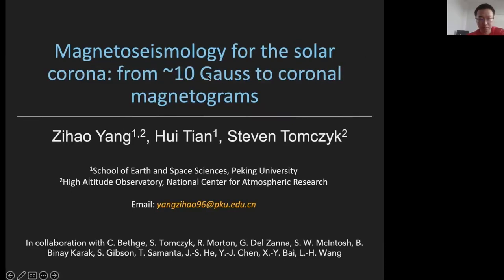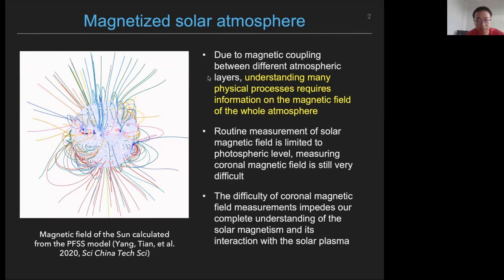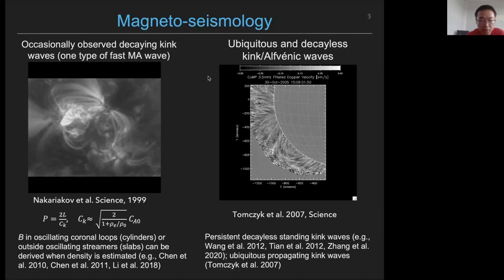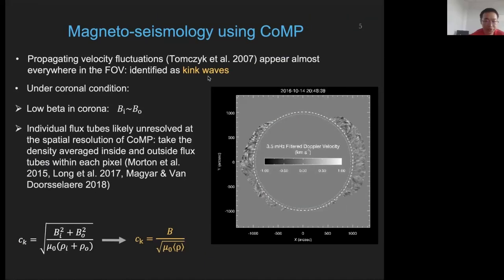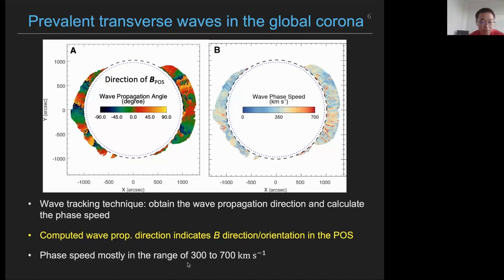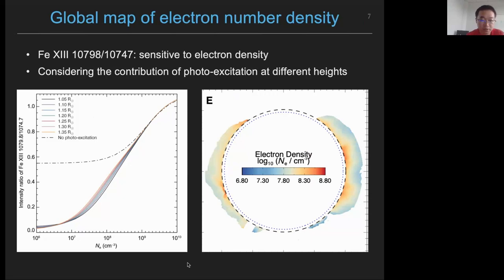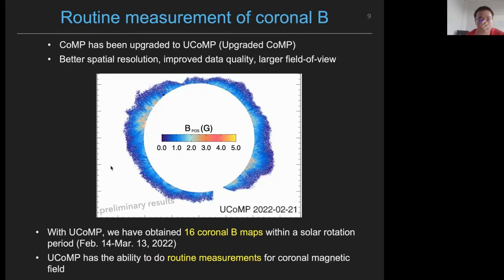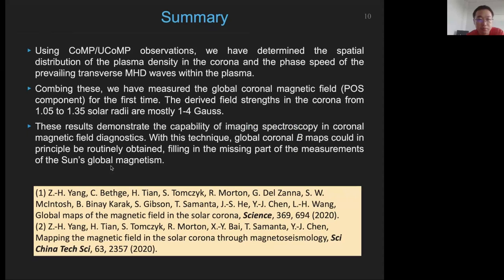IAUGA 2022 e-Talk: Magnetoseismology for the Solar Corona: From ~10 Gauss to Coronal Magnetograms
IAUGA 2022 Busan e-Talk
Session: IAUS 372
Presenter: Zihao Yang (Peking University; NCAR/HAO)
Title: Magnetoseismology for the Solar Corona: From ~10 Gauss to Coronal Magnetograms